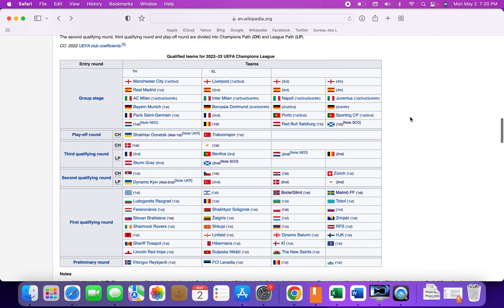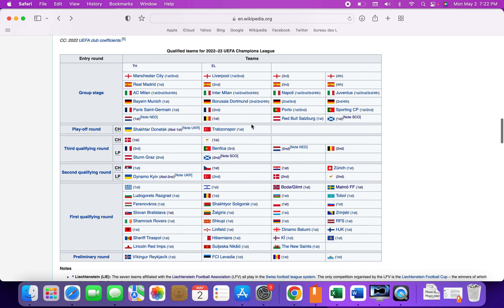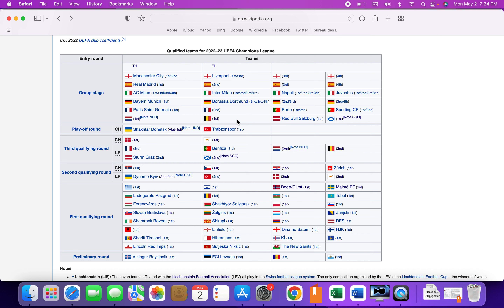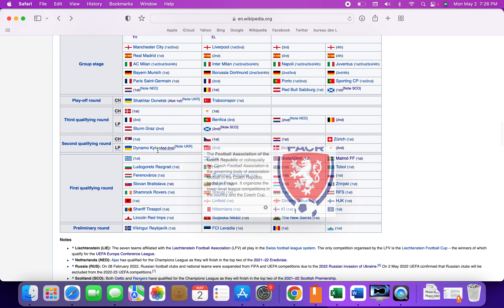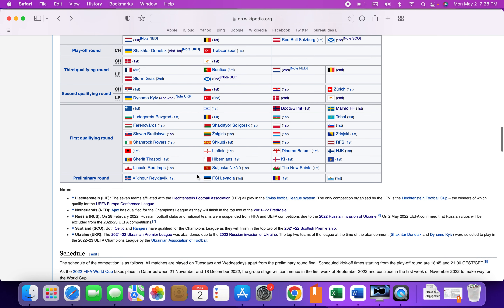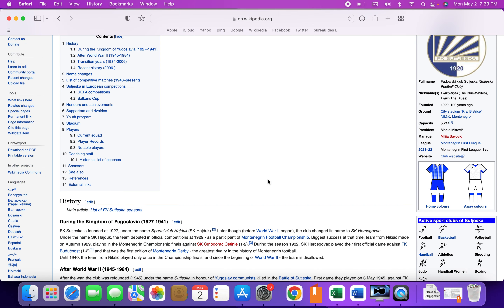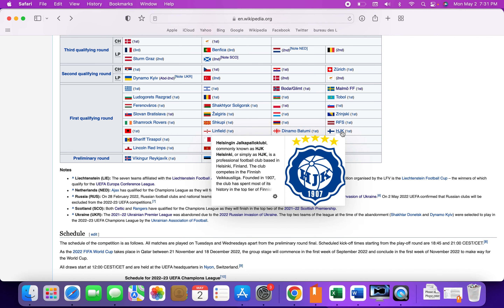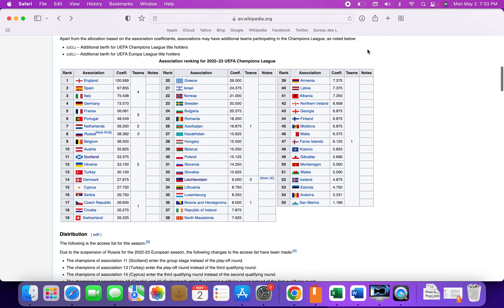Champions League 2022/23 (How things stand so far)